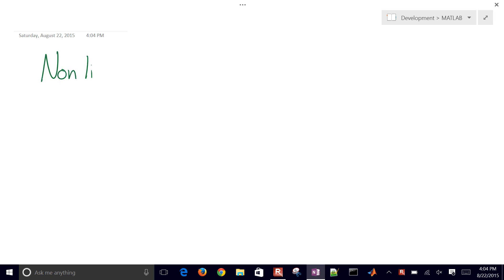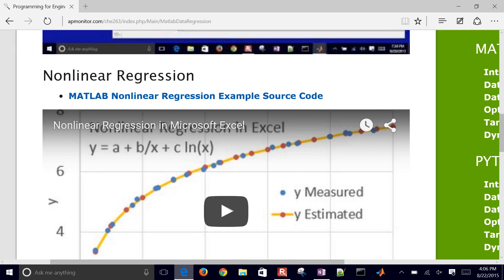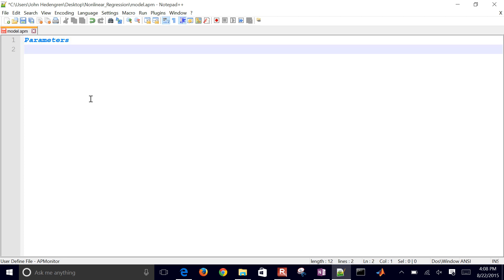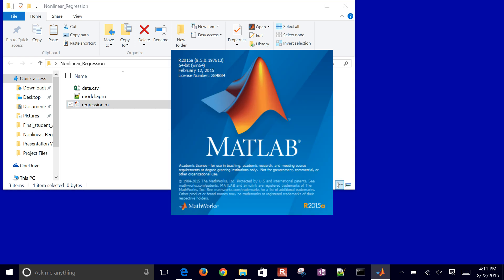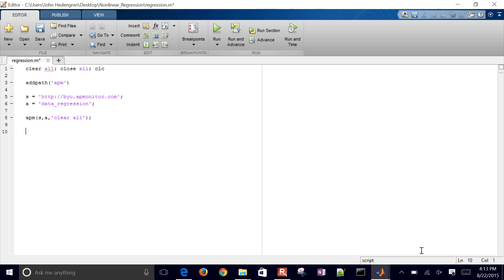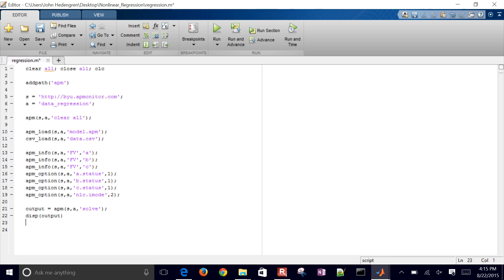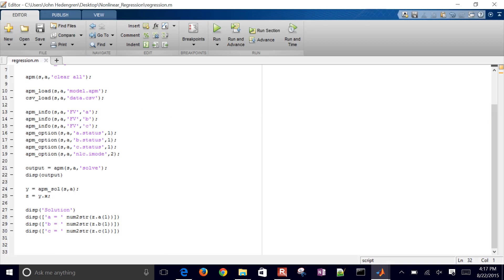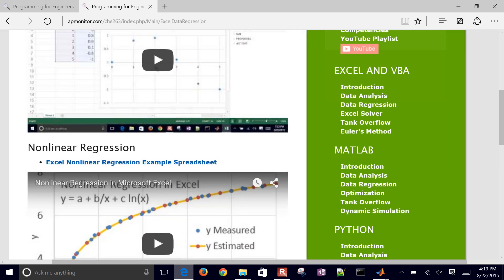Nonlinear Regression in MATLAB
A three parameter (a,b,c) model y = a + b/x + c ln(x) is fit to a set of data with the MATLAB APMonitor toolbox. This tutorial walks through the process of installing the solver, setting up the objective (normalized sum of squared errors), adjusting the parameter values to minimize the SSE, and plotting the results.